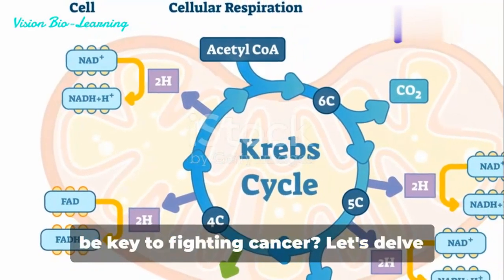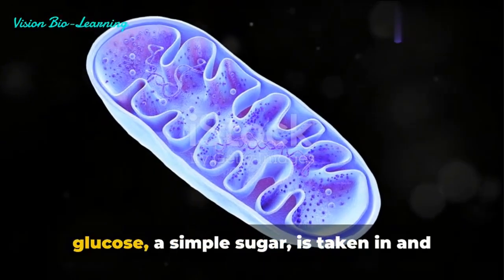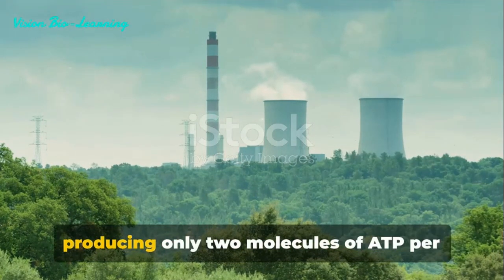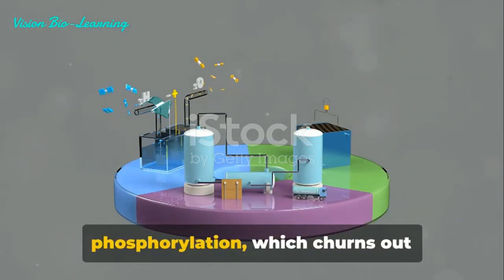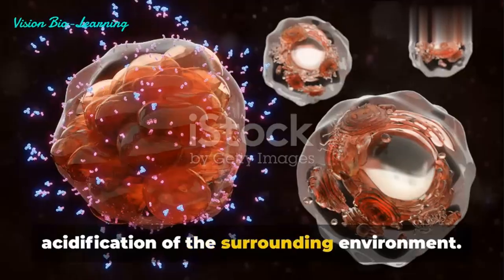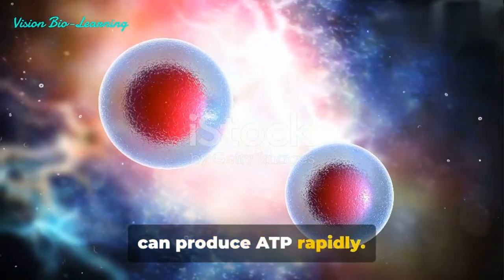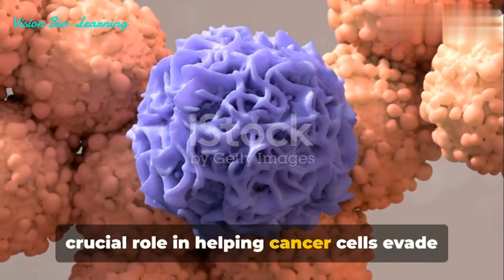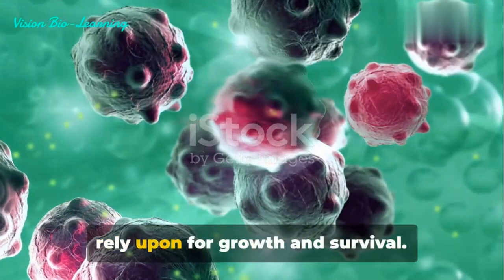The Warburg Effect: How Does it Benefit Cancer Cells?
Hi, today, we’re going to explore the Warburg Effect. This is a crucial concept that helps us understand how cancer cells thrive and how it might open pathways for new treatments.
The Warburg Effect, named after the German physiologist Otto Warburg who first described it in the 1920s, refers to the observation that cancer cells tend to favor glycolysis for energy production, even in the presence of ample oxygen. Normally, cells rely on mitochondrial oxidative phosphorylation to generate energy. But cancer cells, remarkably, switch to an aerobic glycolysis pathway.
In normal cells, glucose is converted to pyruvate, which enters the mitochondria to undergo oxidative phosphorylation, producing up to 36 molecules of ATP per glucose molecule. In contrast, cancer cells convert glucose to lactate in the cytoplasm, yielding just 2 ATP per glucose molecule but doing so much faster.
 So, why do cancer cells prefer this seemingly inefficient pathway? The reasons are multifaceted:
1. Rapid Energy Production: Although glycolysis is less efficient, it is faster, allowing cancer cells to generate energy quickly to support rapid growth and division.
2. Biosynthetic Needs: Glycolysis intermediates are diverted into pathways that produce nucleotides, amino acids, and lipids, which are essential for creating new cell components.
3. Acidic Microenvironment: The production of lactate leads to acidification of the tumor microenvironment, promoting invasion and metastasis while inhibiting the immune response.
The Warburg Effect confers several advantages to cancer cells:
1. Growth and Proliferation: Rapid ATP production and biosynthetic support fuel the high metabolic demands of proliferating cancer cells.
2. Survival in Hypoxic Conditions: Tumors often have poor blood supply, leading to hypoxia. Glycolysis allows cancer cells to survive and grow despite low oxygen levels.
3. Immune Evasion: Acidic environments can suppress the activity of immune cells, helping tumors evade immune detection.
Understanding the Warburg Effect opens new avenues for cancer treatment. Researchers are exploring therapies that target cancer metabolism, aiming to disrupt the metabolic flexibility that cancer cells rely on.
Some promising strategies include:
1. Inhibiting Glycolysis: Drugs that inhibit glycolytic enzymes are being investigated to starve cancer cells of energy.
2. Exploiting Metabolic Vulnerabilities: By understanding the metabolic adaptations of cancer cells, researchers can develop targeted therapies that exploit these weaknesses.
3. Combining Metabolic Therapies with Immunotherapy: Targeting the metabolic environment to enhance the effectiveness of immunotherapy is another exciting area of research.
The Warburg Effect is a cornerstone of cancer metabolism research. By continuing to unravel its complexities, we can pave the way for innovative treatments that will one day conquer cancer. Thank you for joining us in this exploration. Stay curious,  and keep pushing the boundaries of science.

2. Warburg, O. (1956). On the Origin of Cancer Cells. Science, 123(3191), 309-314.
3. Hanahan, D., & Weinberg, R. A. (2011). Hallmarks of Cancer: The Next Generation. Cell, 144(5), 646-674.
4. Vander Heiden, M. G., Cantley, L. C., & Thompson, C. B. (2009). Understanding the Warburg Effect: The Metabolic Requirements of Cell Proliferation. Science, 324(5930), 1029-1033.